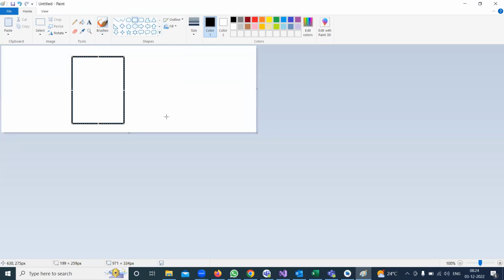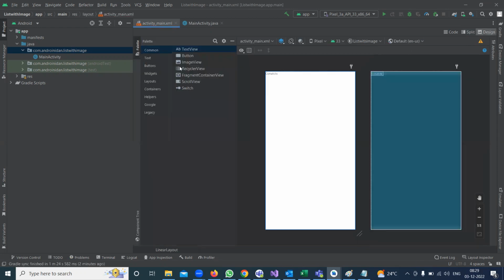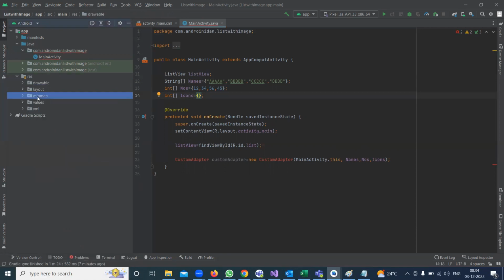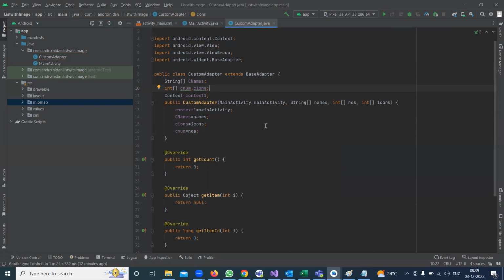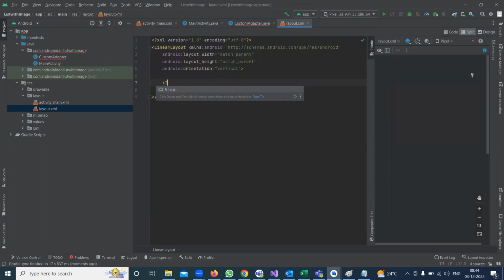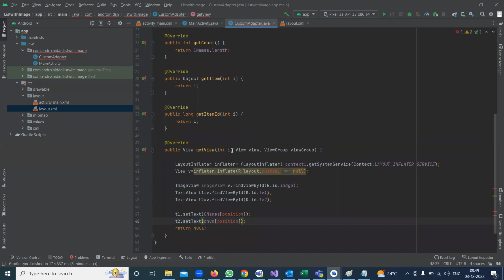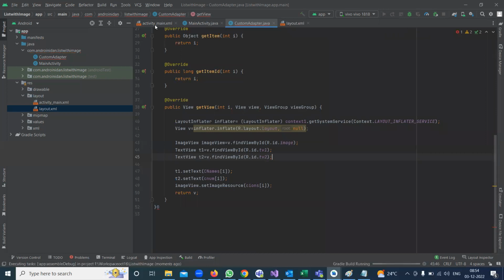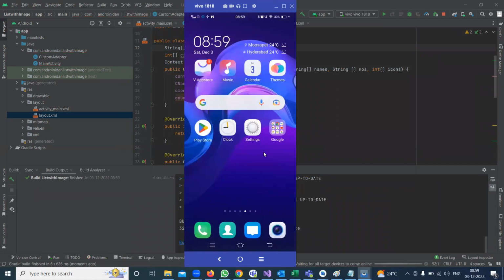Day 26 - Android App Development Android Tutorials | AndroIndian